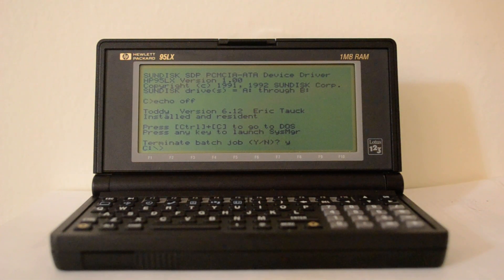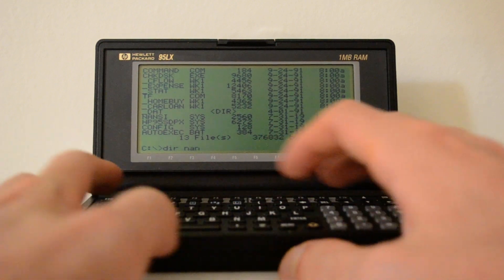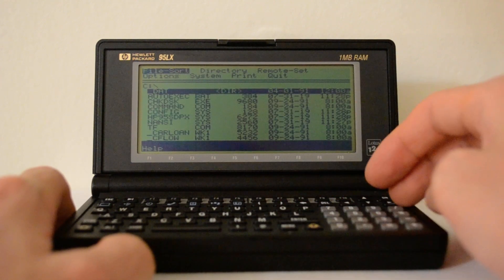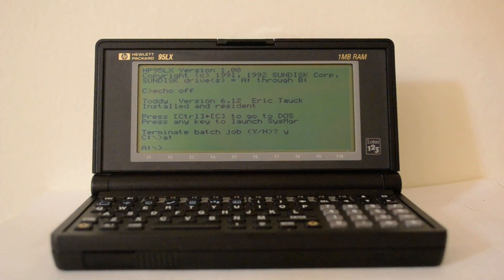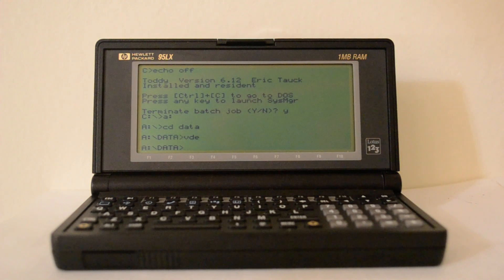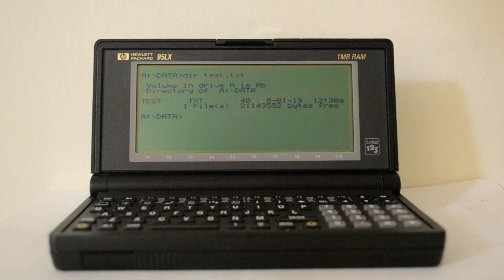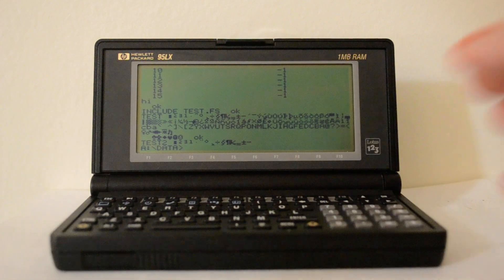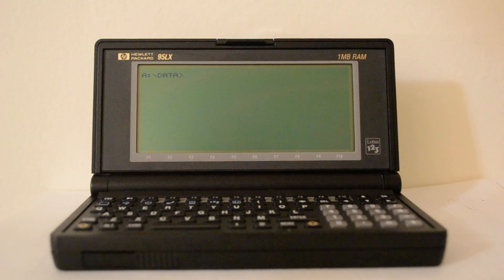Using MS-DOS on the HP 95LX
This is the first video in a three part series about HP 95LX applications. This video covers using MS-DOS and some sample applications with the 95LX. Features covered include panning the 40x16 virtual window through the 80x25 window, command line editing (Toddy), VDE and VIM text editors, and the Pygmy Forth programming environment.